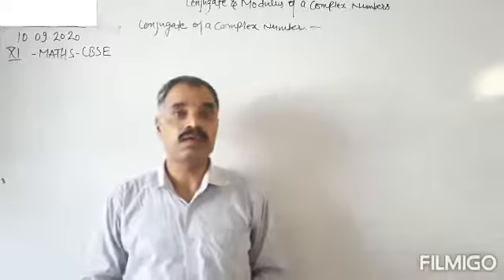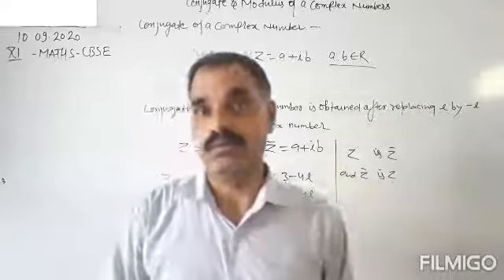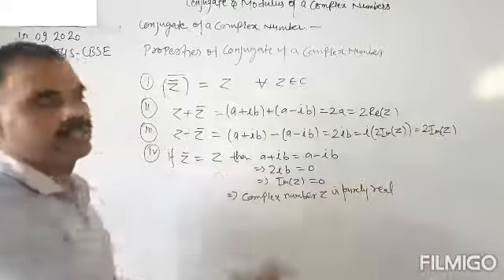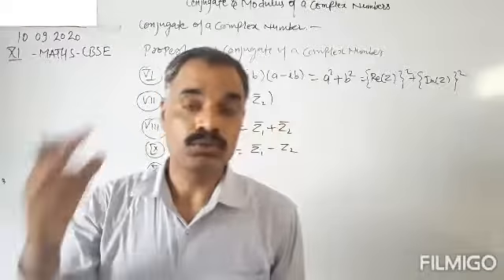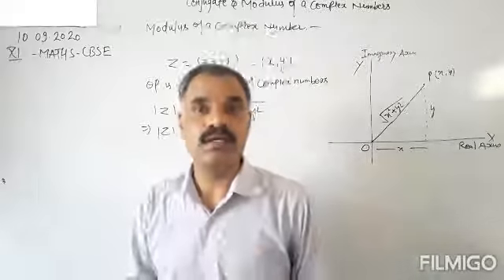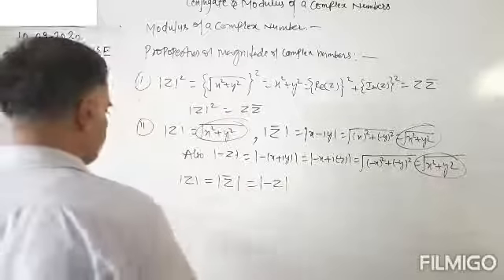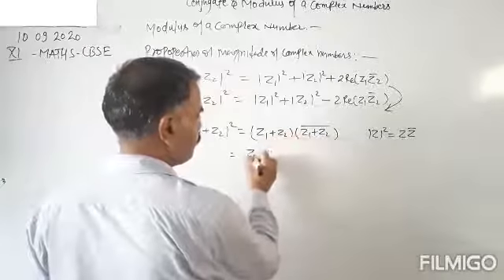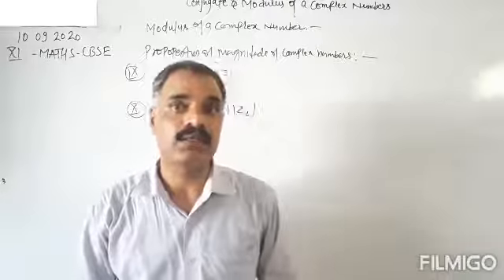CBSE XI MATHS CONJUGATE AND MODULES OF COMPLEX NUMBERS